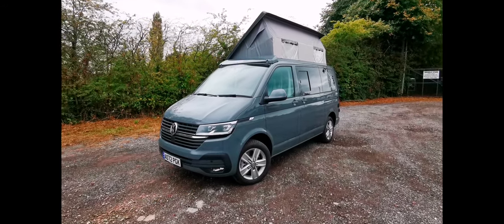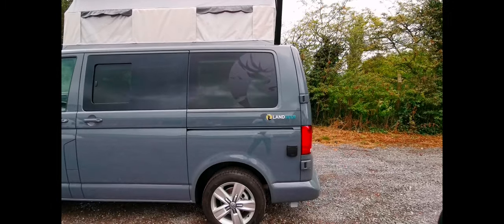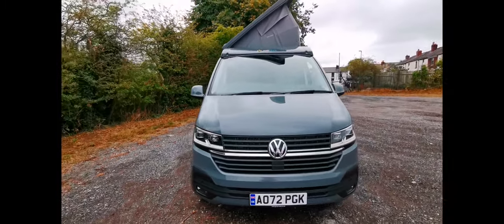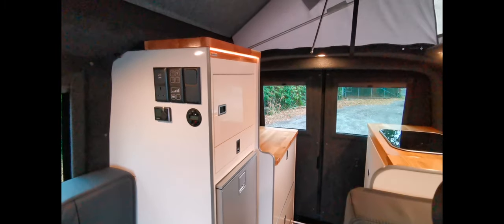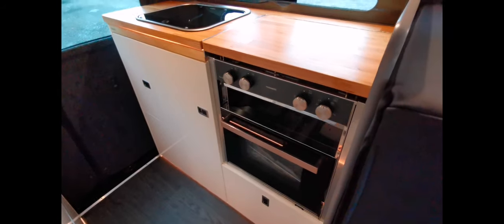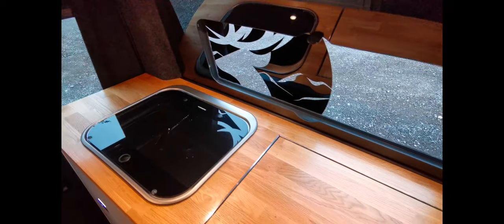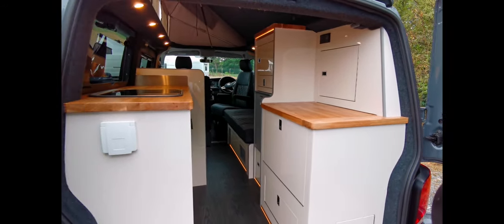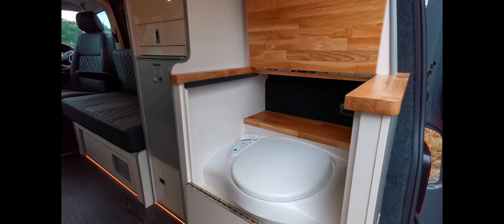The Ultimate Bespoke VW T6.1 Campervan Transformation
4 way stretch van lining carpet

Corner Blocks

Water pump

External shower point

Oak Worktop

240v Hook up point

Solar Panel

MPPT Solar controller

LiFOS Battery

Bed slats

Ball Bearing runners

In this video we take alook at the latest bespoke campervan conversion from Landseer Leisure. This is built on a 2022 SWB VW T6.1
This was a customers layout with certain products requested and the finished conversion is stunning. Many thanks to Waveney Campers in Norwich for asking us to produce this campervan.